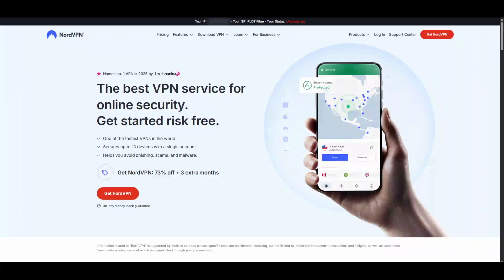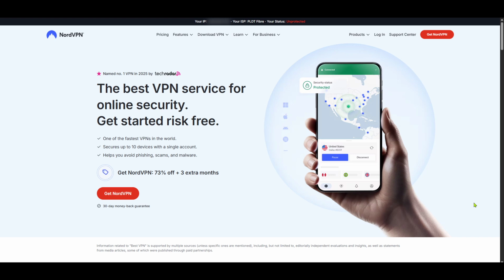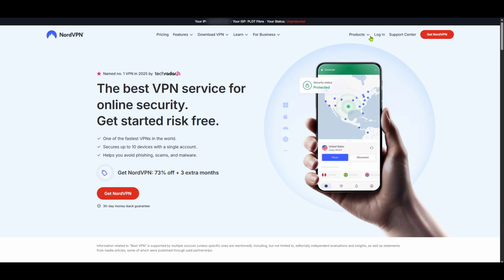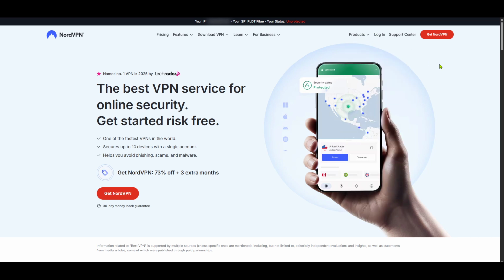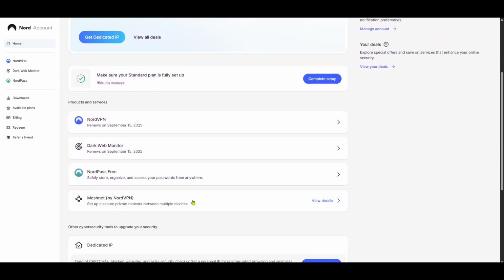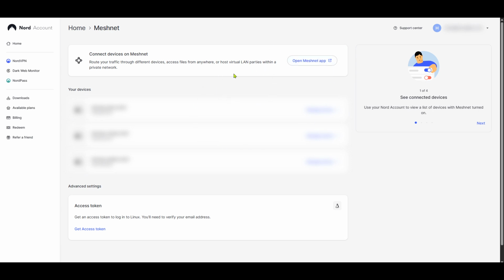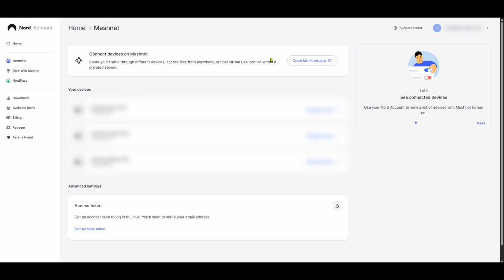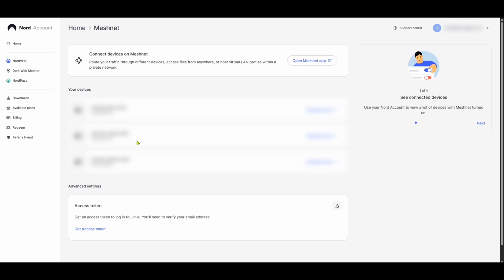How To Use Nordvpn Meshnet Remote Desktop Access [2025 Guide]